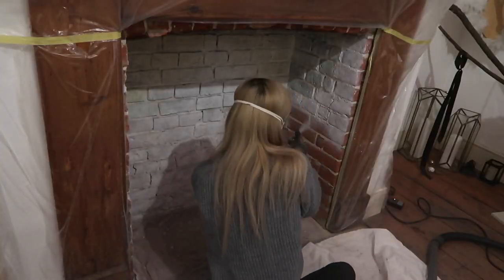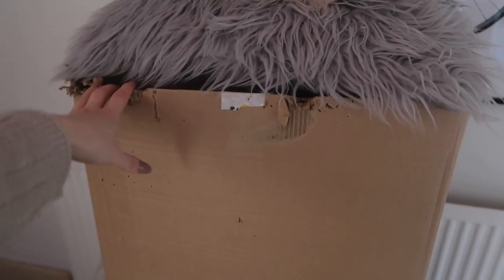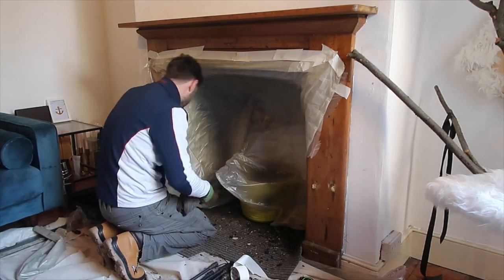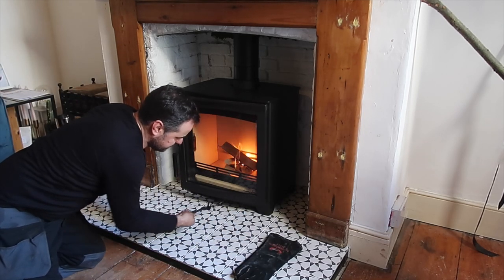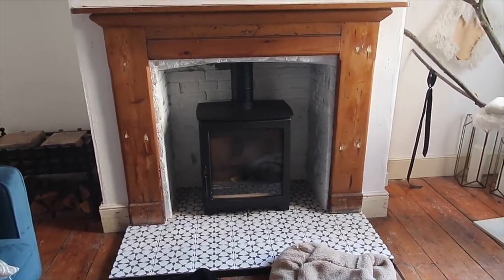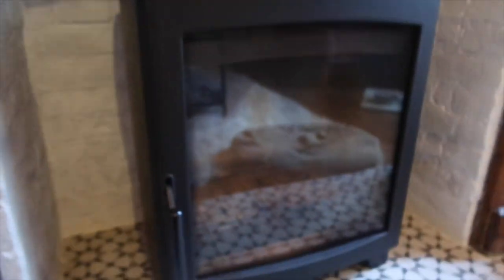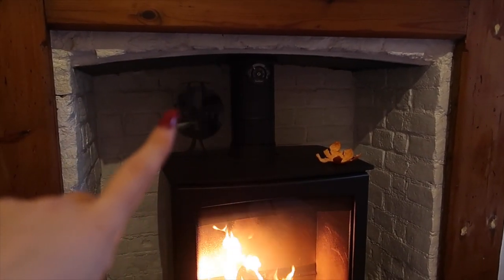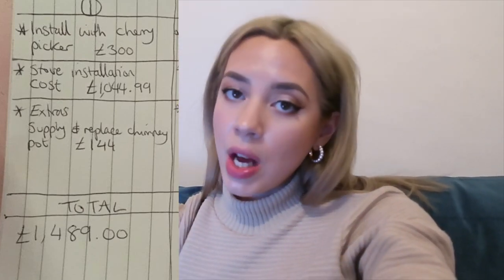We got a log burner! | LLimWalker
In this video we have our hearth laid, work done to our chimney and a log burner installed! I have an expert explain how to light the fire and I talk through pricing.

Log burner is the Parkray Aspect 6 gifted by Hunter Stoves, flue and some parts gifted by Poujoulat.
Stove fan
Norfolk hardwood firewood places:

Tech info:
Filmed on a Canon G7X mark ii